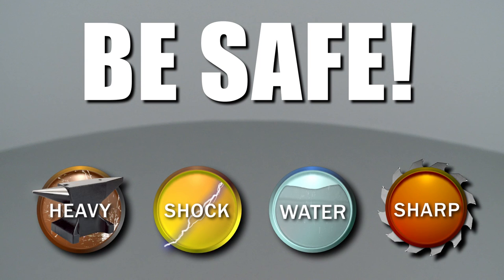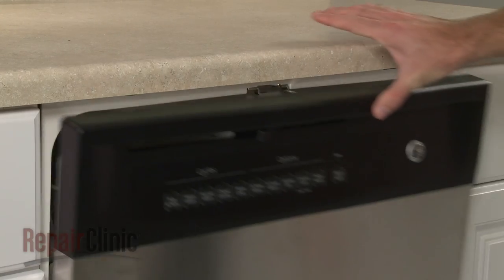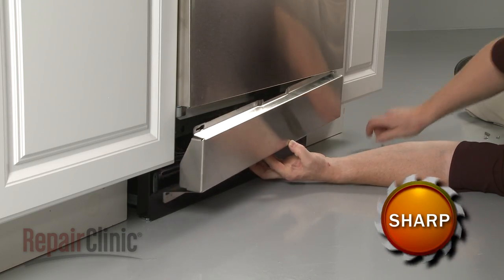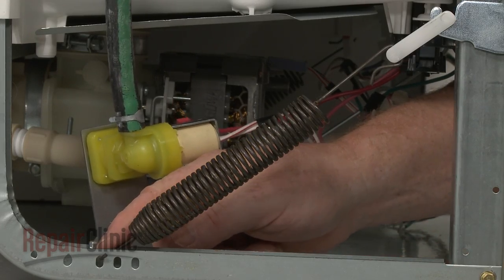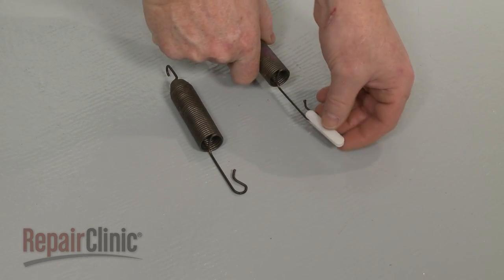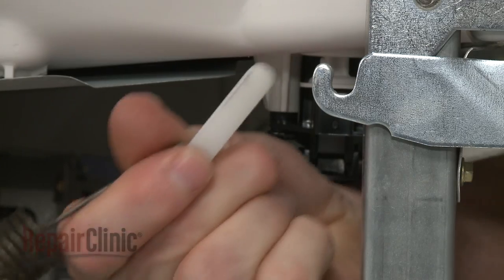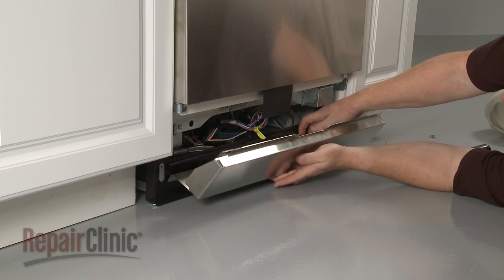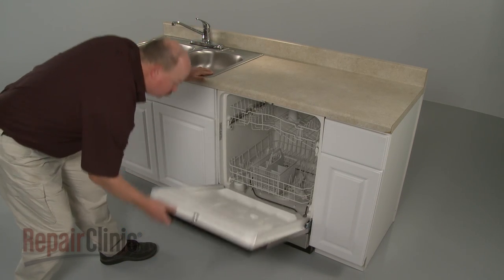GE Dishwasher Door Spring Replacement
This video provides step-by-step instructions for replacing a door spring on GE dishwashers. The most common reason for replacing the springs is when one of them is broken, causing the door to fall open when unlatched. They should always be replaced in pairs, even if only one is broken, because they wear at the same rate.

All of the information in this spring replacement video is applicable to the following brands: GE, Hotpoint, Kenmore, RCA